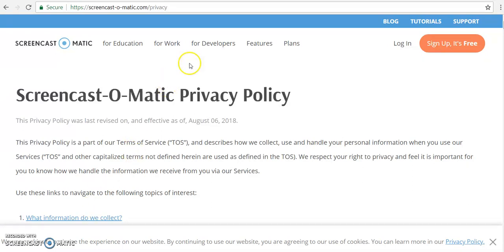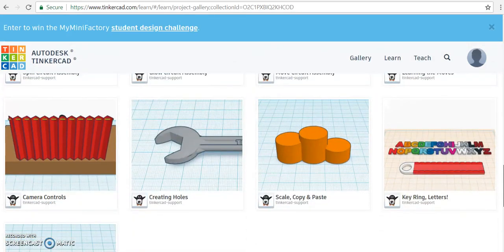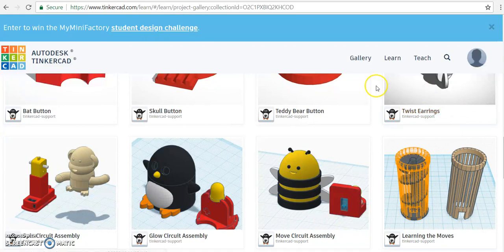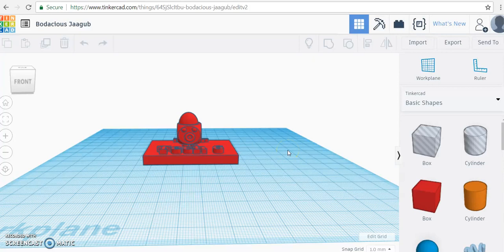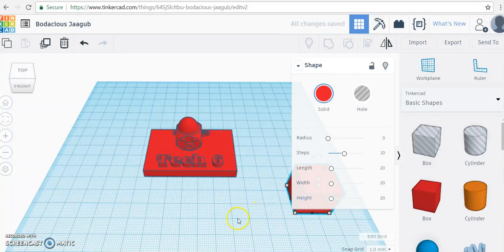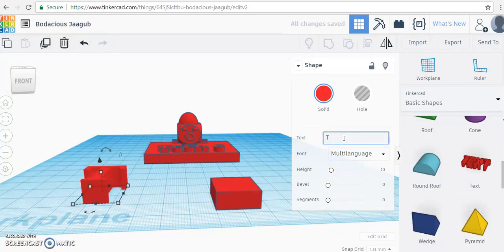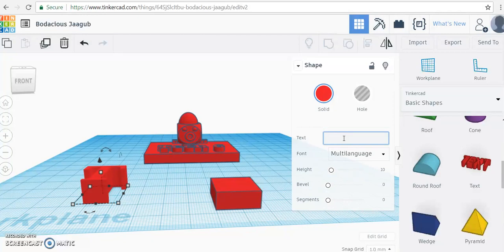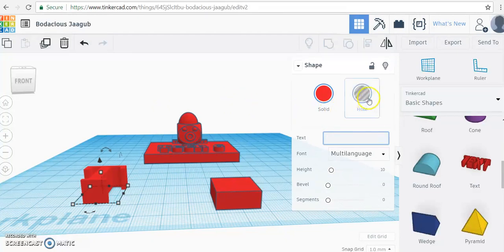Tinkercad- Assignment 1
The first Tinkercad assignment for the year in Tech 6.